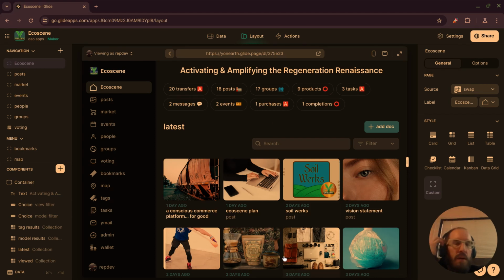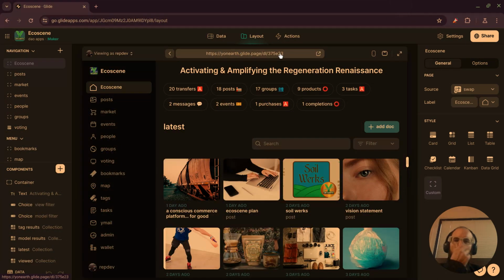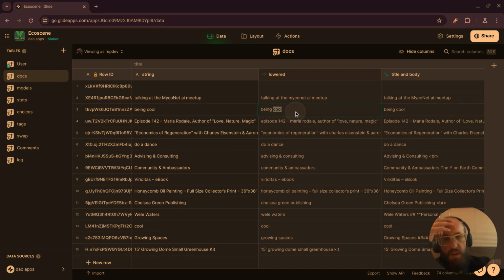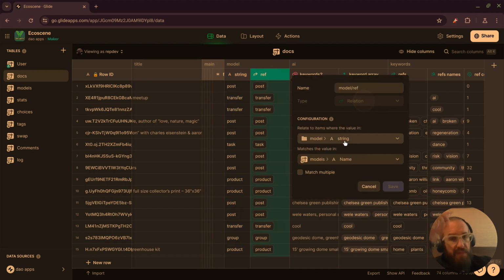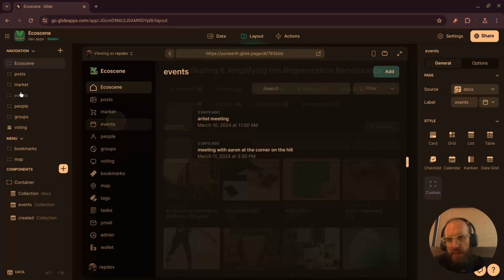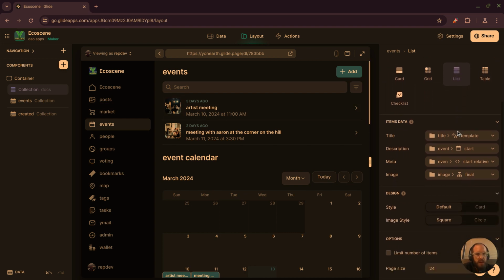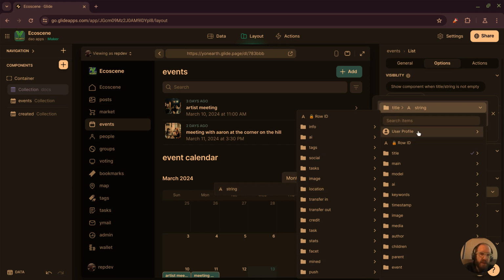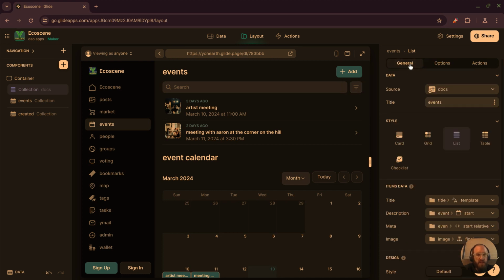Screen recording 2024 03 13 5 58 20 PM